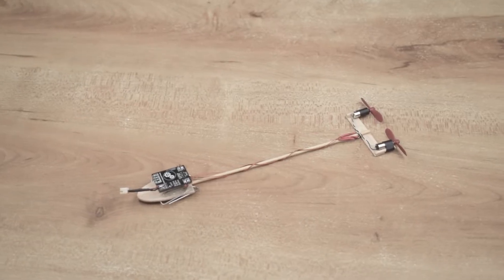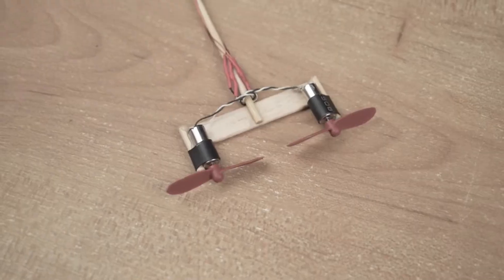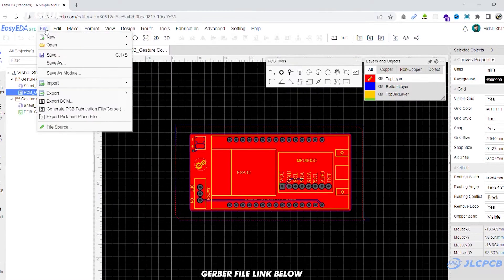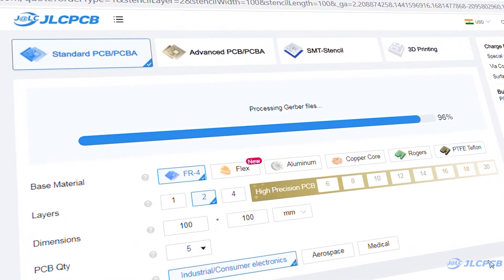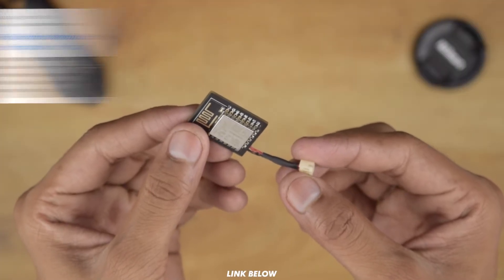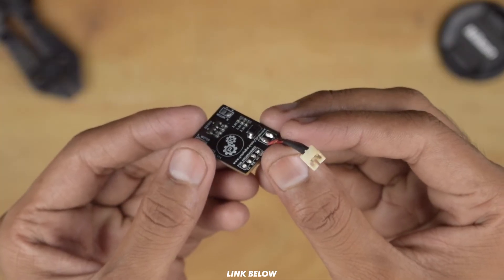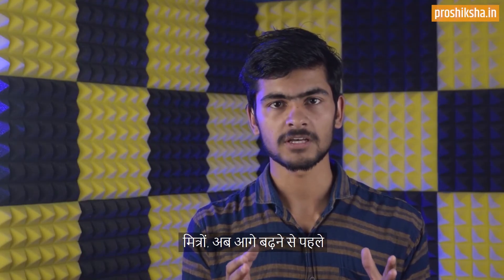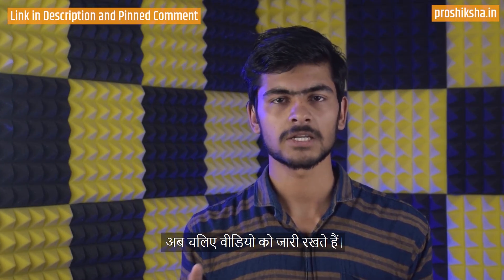Making a Wi-Fi controlled Paper Airplane using ESP8266 - NodeMCU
$2 For 2 - 8 layers 5 PCBs&Free SMT & Get $54 Coupons

Item Required :
615 Coreless Motor and Propeller
Li-po Battery
SI2302 Mosfet
IN4007 Diode
3.3KΩ Resistor
You can buy these items from the local stationary shop,
popsicle sticks
Bamboo Sticks
Paper clips

If you want free music for your videos then